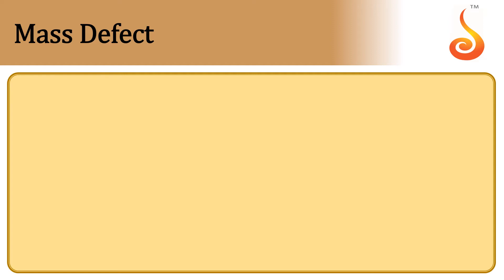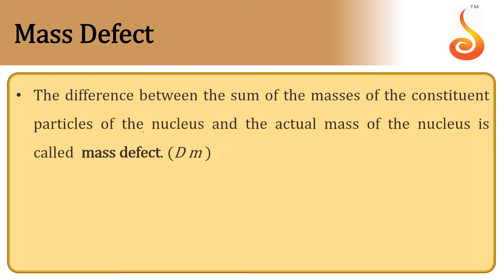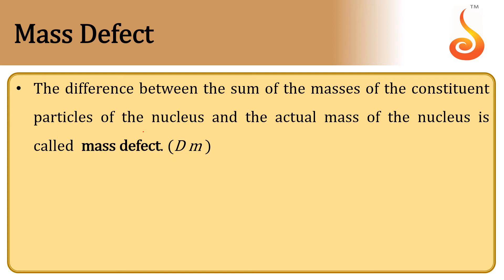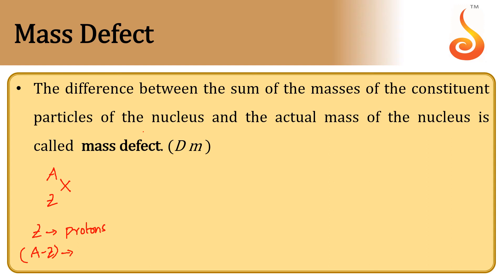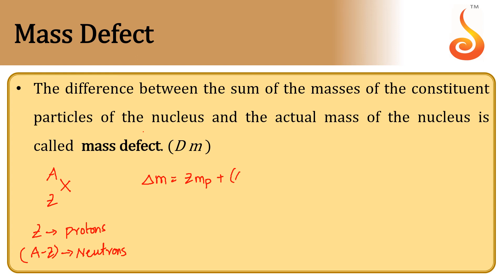PU 2 | Physics | Atoms and Nuclei | Lecture 09 | Slide 07 | Mass Defect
Welcome to Concept Videos for PU 2! This slide will explain Atoms and Nuclei. We will focus on Mass Defect. We are sure you will have an effective learning experience.